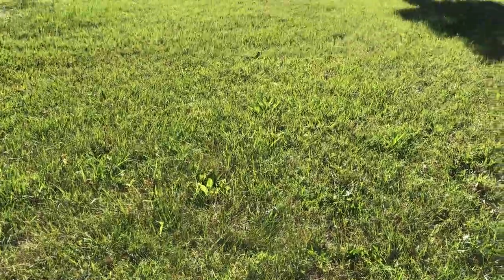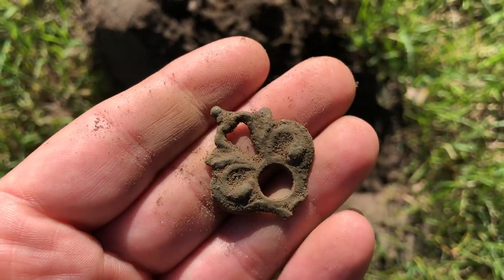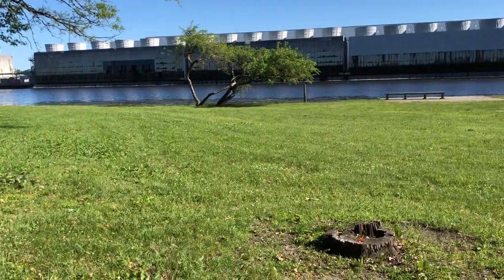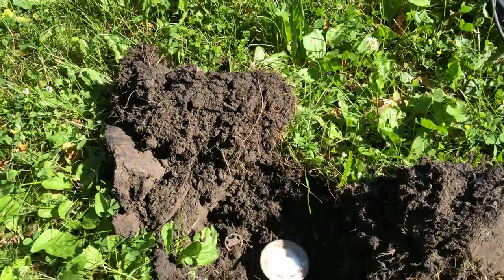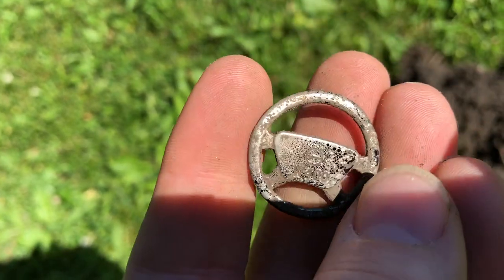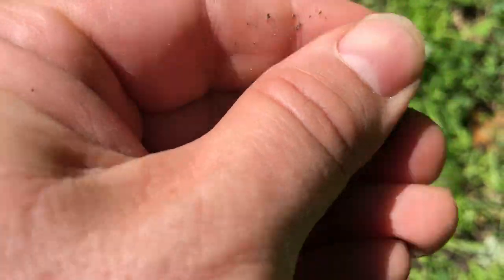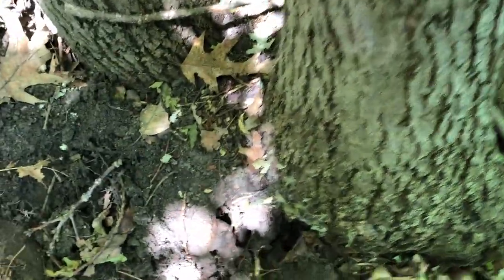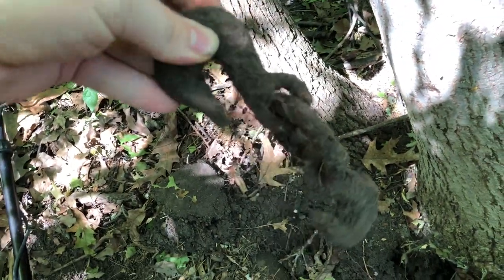Hidden Artifacts - Coin Bank Barber Dime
I stopped for a short hunt at Moores Park in Lansing, not really expecting to find anything great. This park has been hunted to death by tons of local detectorists. Well, turns out I found a spot that nobody had hit yet!
The mark on the Barber dime was really stumping me. After doing some research, I found out that it was created by an old dime bank! This coin that I found sat on top of a $5 stack of dimes in the dispenser at one time. The spring that screwed down to hold them tight in the tube is notorious for making this little mark in the top dime. Really nice and unexpected find! I love discovering these old stories.

Camera used: Apple iPhone X
Detector Used: Minelab Equinox 800
Pinpointed Used: XP MI-6